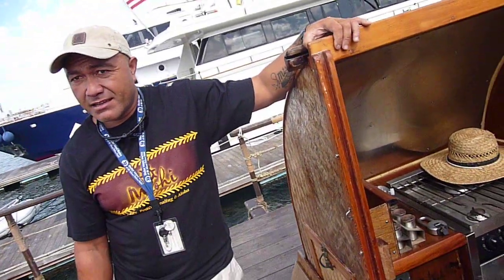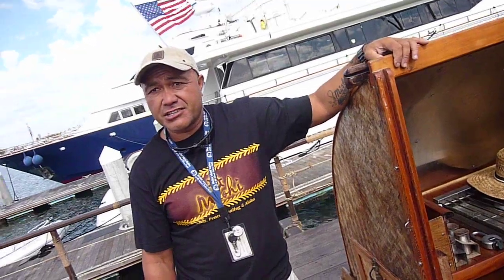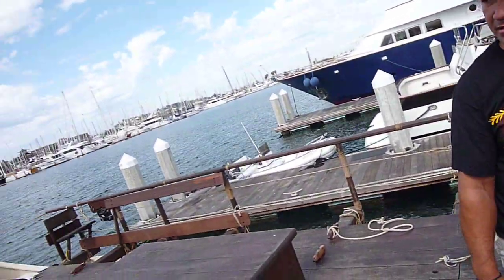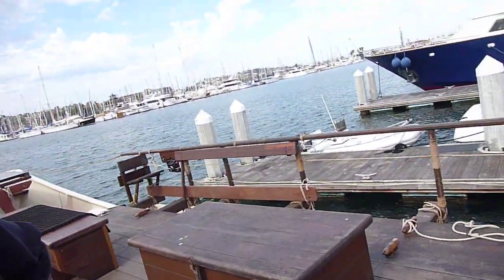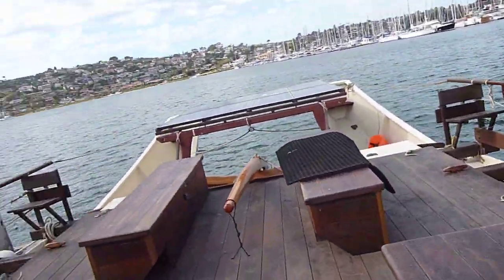South Pacific Outrigger canoes travel 18,000 to reach San Diego